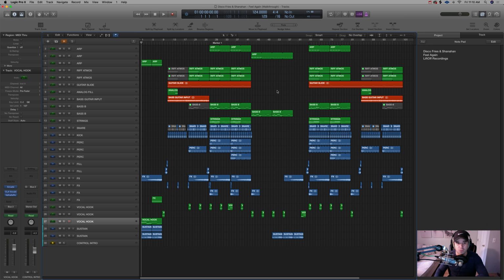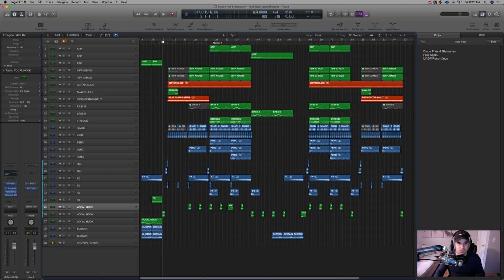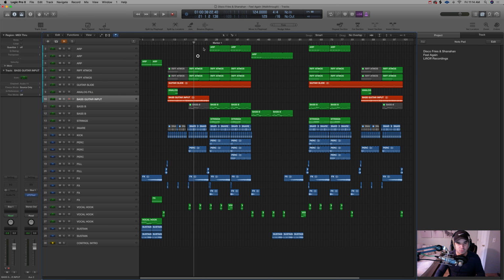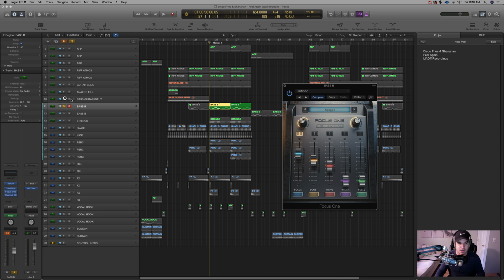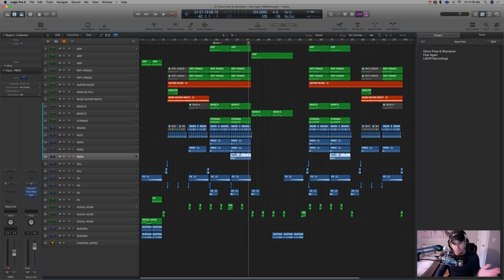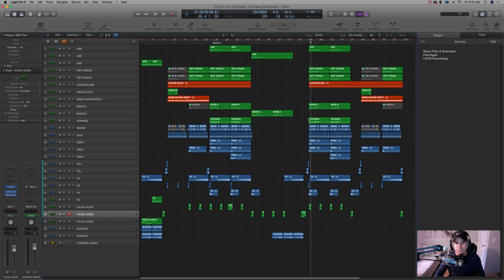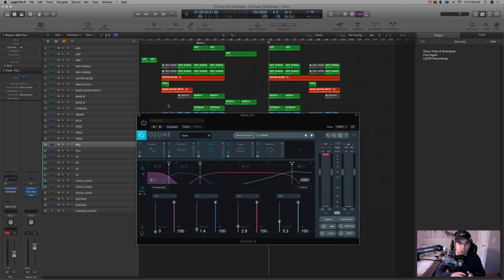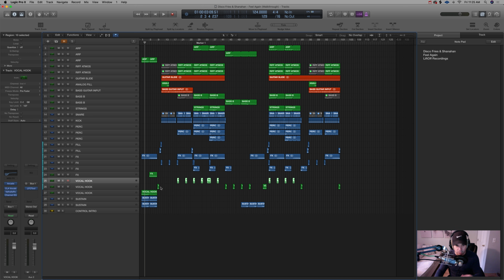Disco Fries & Shanahan - Feel Again (Studio Walkthrough)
Disco Fries & Shanahan inside look of their new record, 'Feel Again'
Feel Again is a forward-thinking progressive house anthem. Channeling classic Eric Prydz and Axwell influence, along with some flavorful basslines, the trio delivers a timeless track ripe for the dance-floors of 2022. 'Feel Again' breathes life into a genre that hasn't had a ton of shine in a while by nodding to it's nostalgic sound while pushing the envelope forward. It is time to 'Feel Again'.